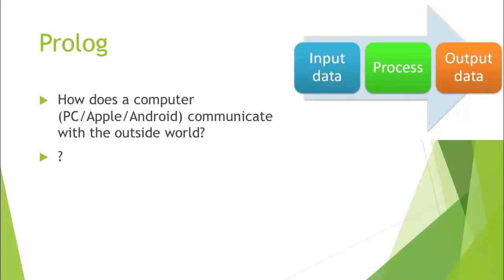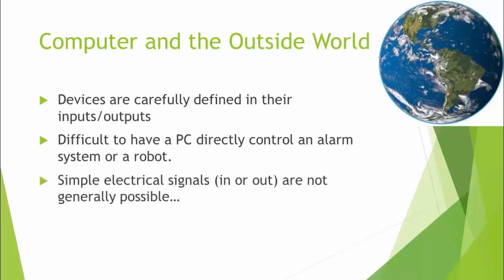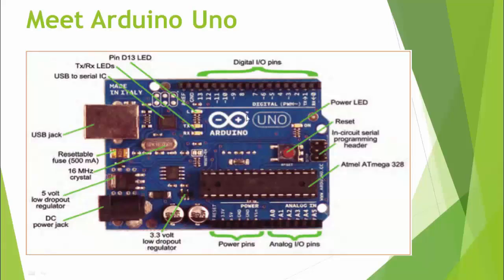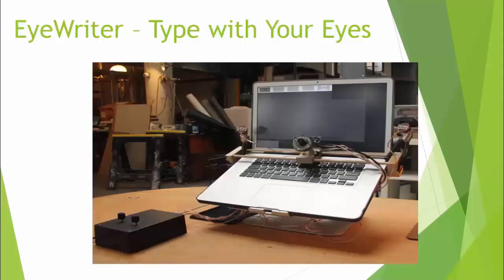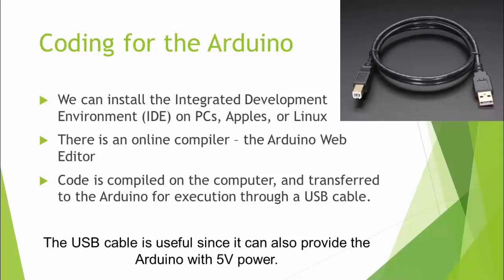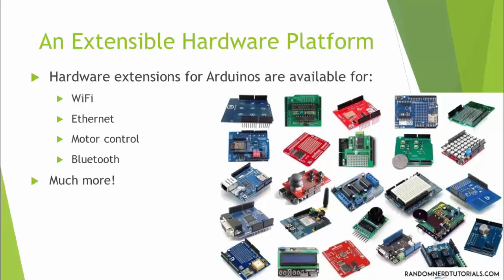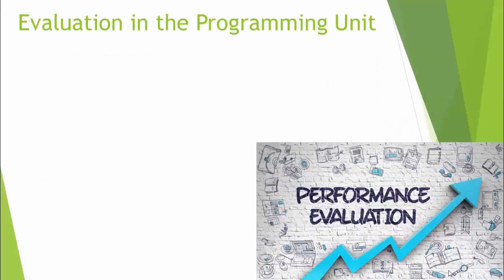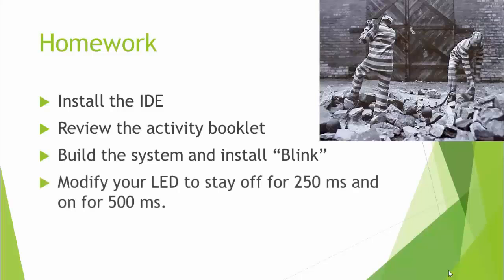Arduino 1 - Introduction to Arduino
In this Exploring Technology (TIJ1O) video, we discuss what the Arduino is, and how we can use it to make amazing devices.